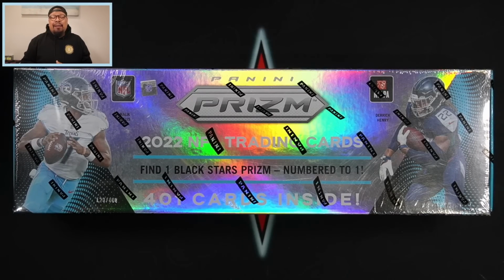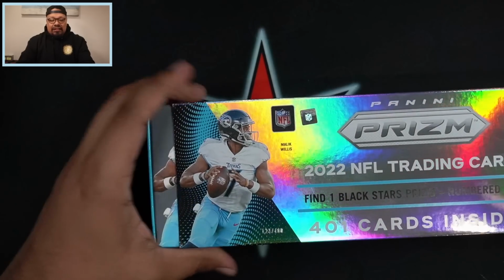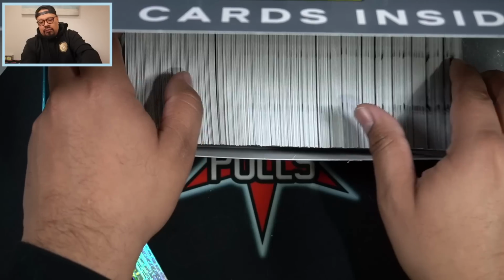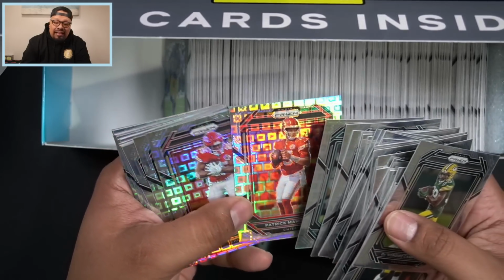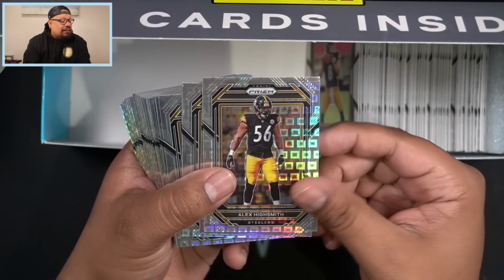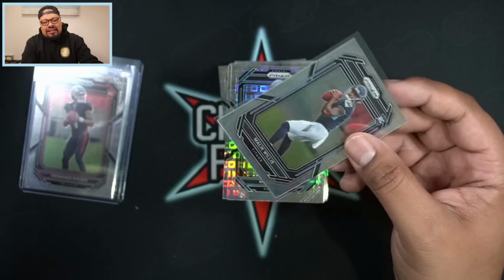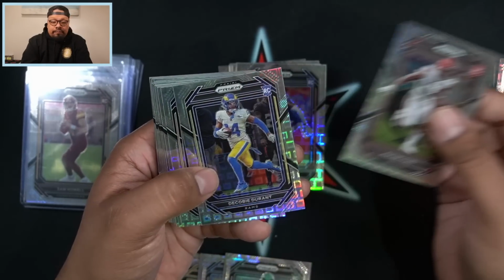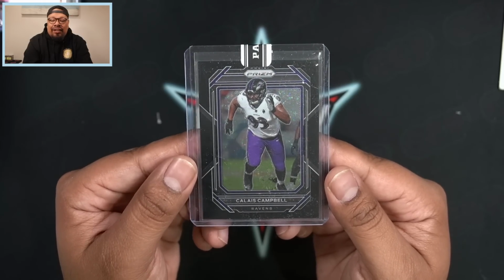GUARANTEED ONE OF ONE! Opening Up A 2022 Panini Prizm Football Complete Set Box!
Hello Everyone! Today I am Opening Up A 2022 Panini Prizm Football Complete Set Box!!! Thank you all for the support!!

eBay Store

Wanna send me something in the mail?